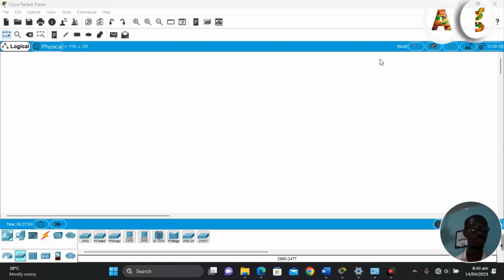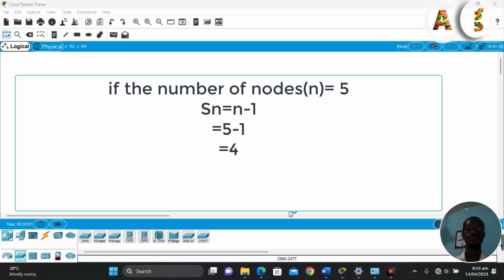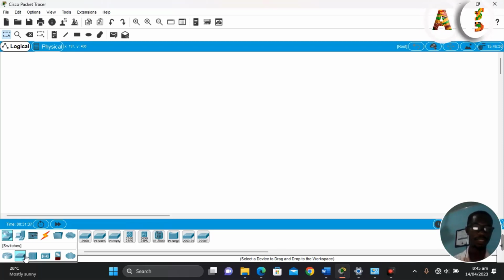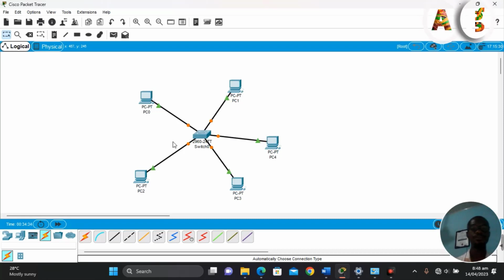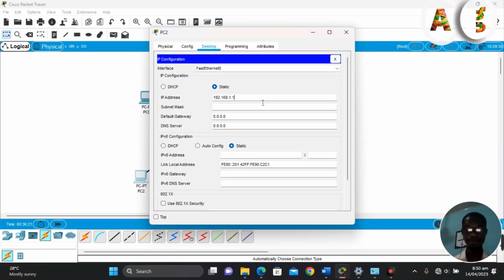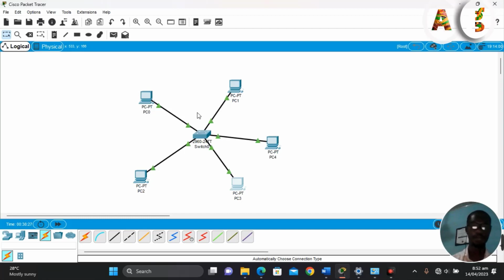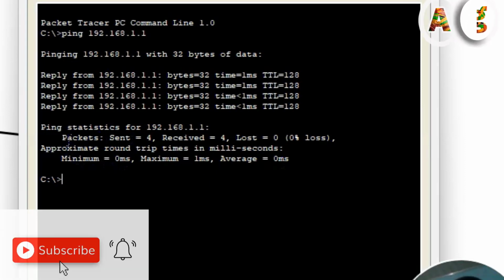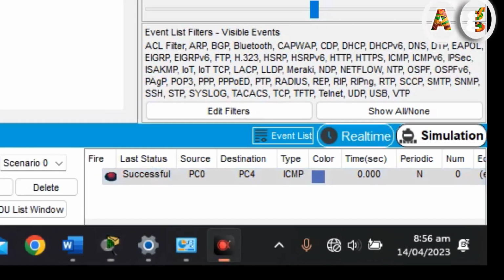Star Topology Simulation in Cisco Packet Tracer